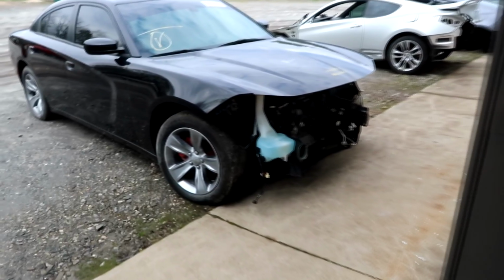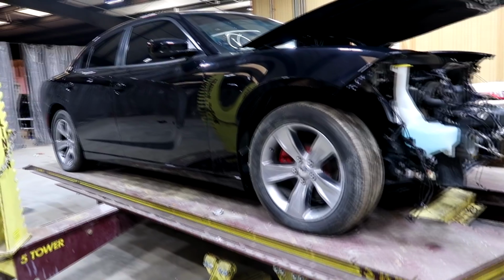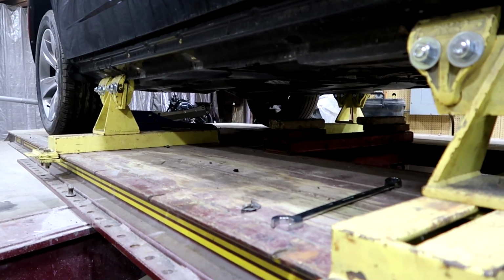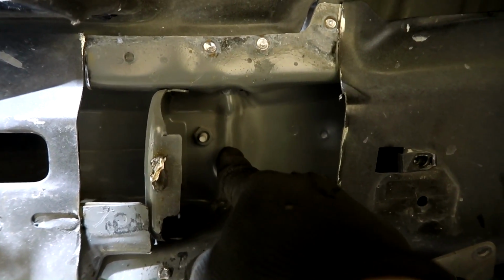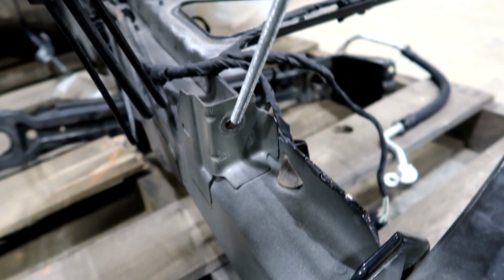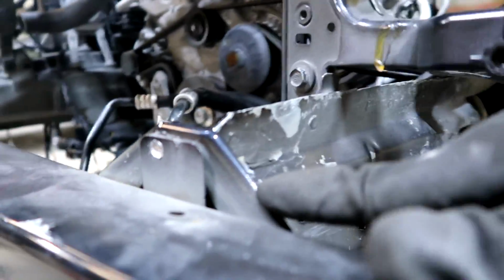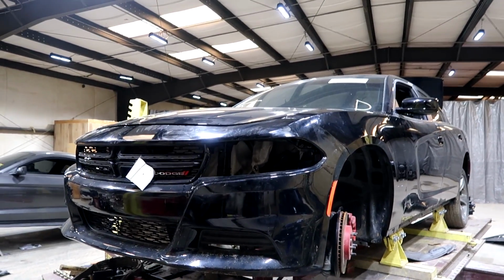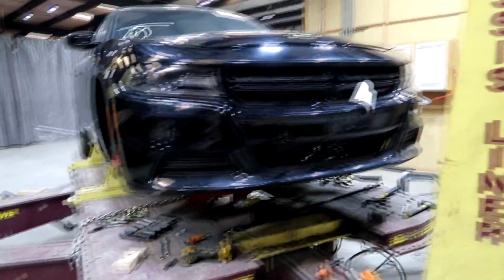2016 Dodge Charger Framework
Front end repair on 2016 Dodge Charger